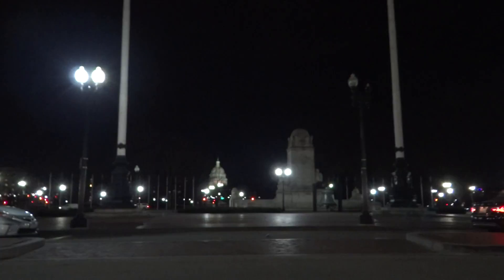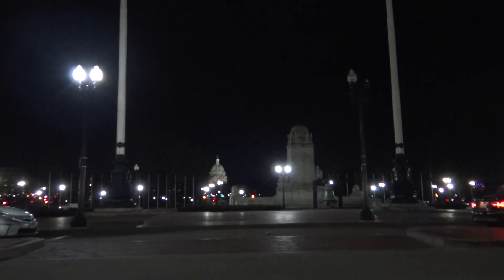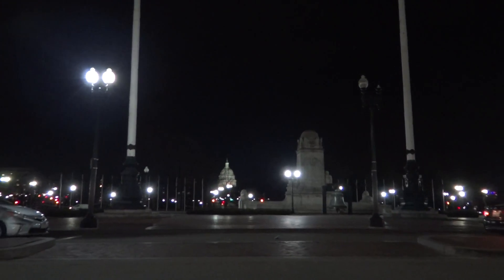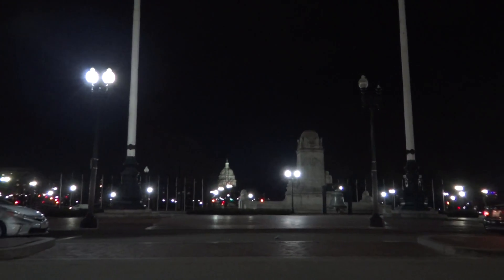UNION FREESTYLE.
I DO IT.